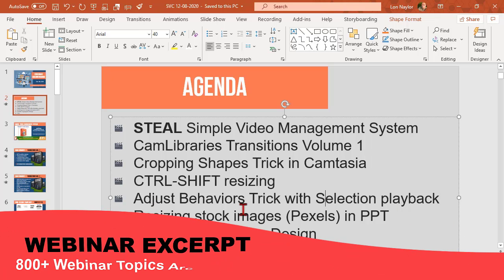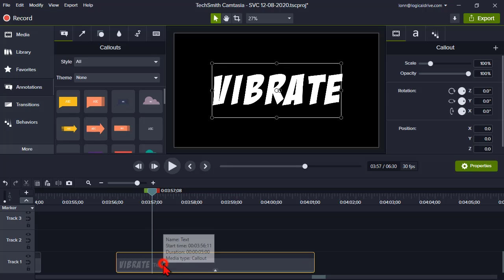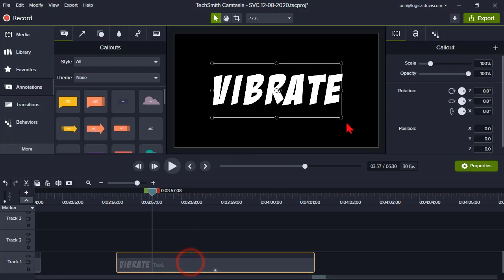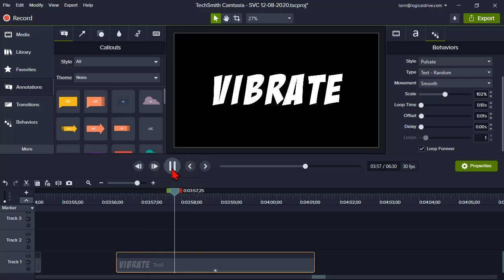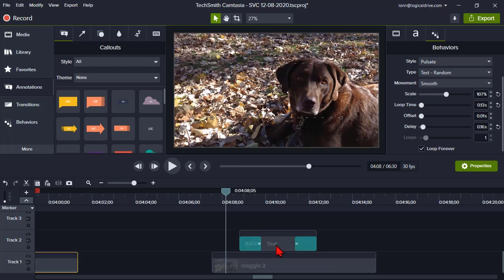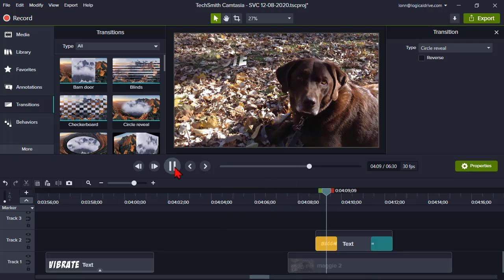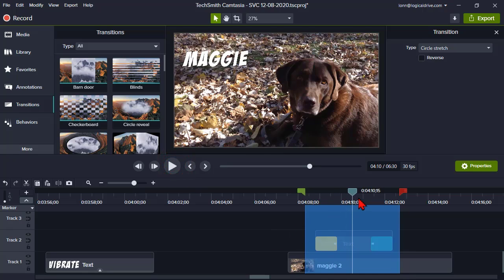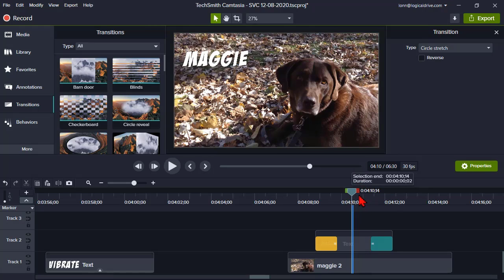Camtasia Tip: Use a Selection to Tweak Effects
In this Camtasia tip, I talk about using a Selection on the timeline to quickly tweak and test effects like Behaviors.

It's an easy trick to increase your Camtasia editing productivity.

Most of the time, you won't know what happens when you change a property for an effect until you Preview it. Well, having to constantly move the play head around to just preview a quick change is a pain...

Making a selection on the timeline will "loop" the playback and show you what your change will look like by just pressing the Play button or Space bar.

If you don't like the change, just Undo and try something else!

Leave your questions & comments! I answer all of them personally and they really help the channel grow so I can keep making tutorials for you! Thanks!